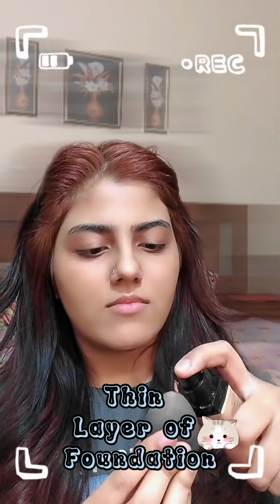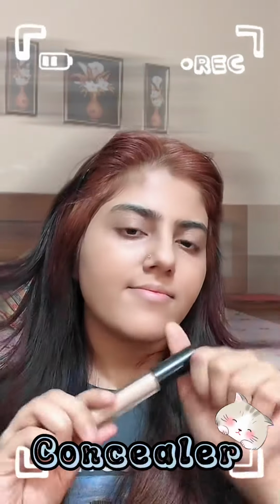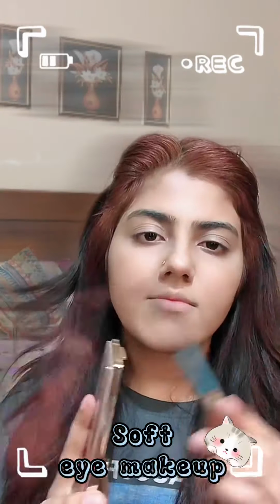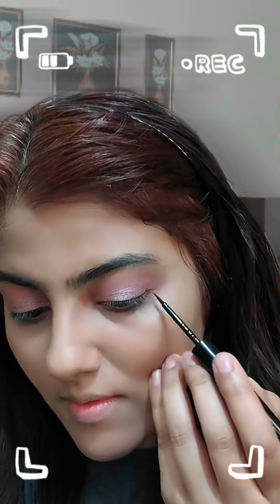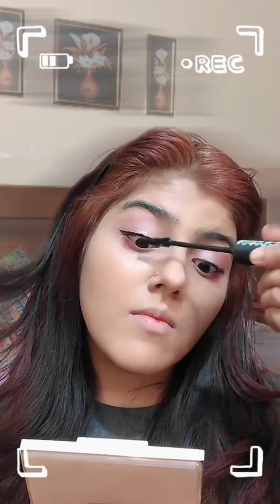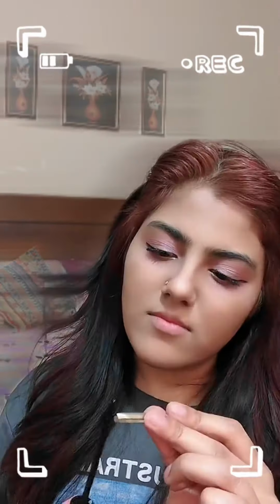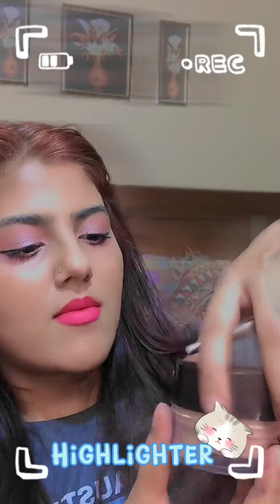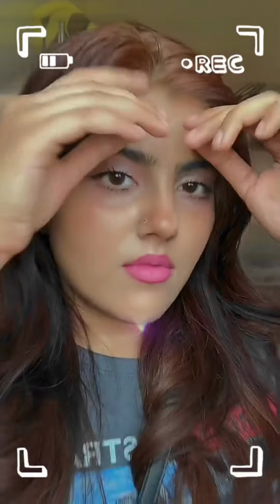Trying out @selenagomez mascara hack | Grwm | Soft makeup look | Daytime makeup look | by.mommies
do check my videos  //

spa day at home 😳👇🏻